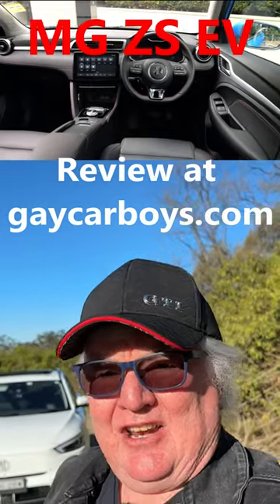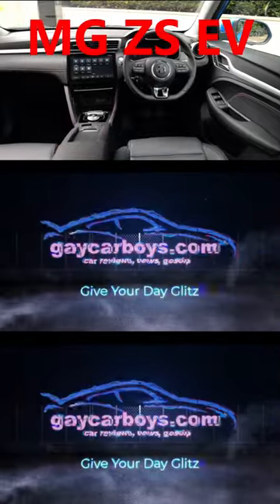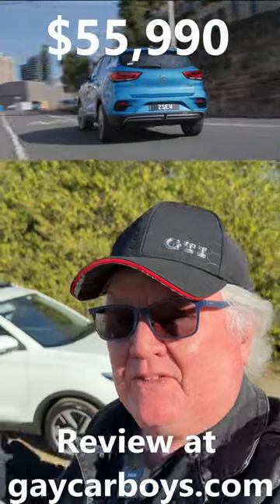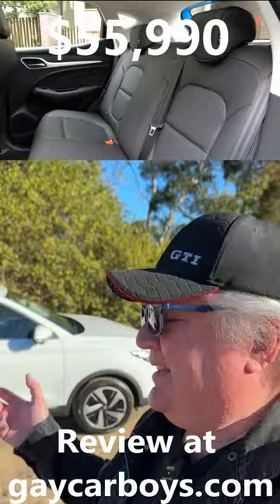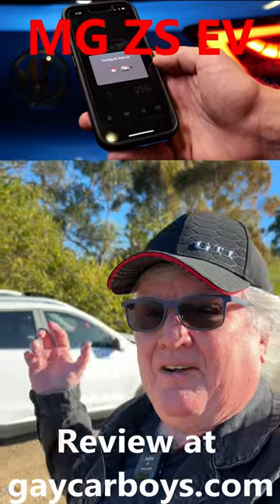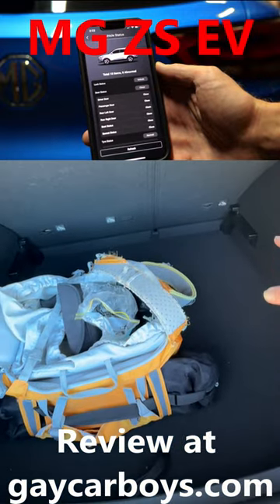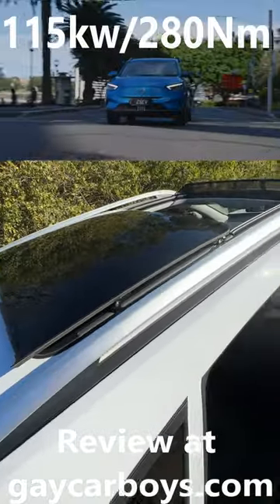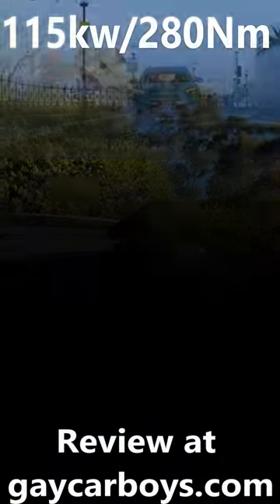what's in the MG ZS EV Long Range? mini REVIEW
MG doesn’t try to be anything other than what it is: a new car with a 7-year warranty at a second-hand price, and the long-range MG ZS EV is no different.

MG heritage is cute sporty drop-tops and camp 4-door sedans, and since being rescued from oblivion by SAIC, entry level cars at an entry level price. MG ZS EV Long Range chimes in at $55,990 plus the obligatory on-road costs.
It comes with a 72 kWh battery, takes about an hour to charge from a 50kw (max) public charger, or, overnight at home. MG further The standard MG ZS EV has a battery of around 52kWh, so to further extend the range on the top model, power is wound back a tad, from 130kw to 115kw/280Nm. You can expect 440km of whispering range, floating along on a carpet of smugness.
Quality is decent for a car of this price, remembering that around half the price of an EV is the battery.
The exterior is a clever mélange of styles we’ve already seen on other brands, and that’s fine by me. The cabin is covered in man-made finishes, with no cows harmed in the creation of the car. The driver has a digital display, with another LCD screen on the centre console.
The MG ZS EV Long Range is modelled on the Essence standard range car, so has the biggest sunroof in creation. The opening, gives those in the rear, a glimpse of sparkling mid-winter glory. An opening this large is most unusual in a car of any size, let alone one so petite.
I wondered if gay and lesbian buyers would take to a car like this, but we need not have asked. It is particularly popular with price-sensitive buyers of the LGBTIAQ+ variety. If we get any more letters, I’m going to need a new website!